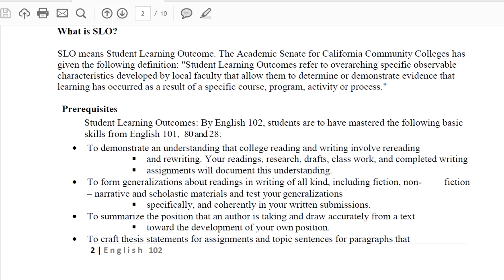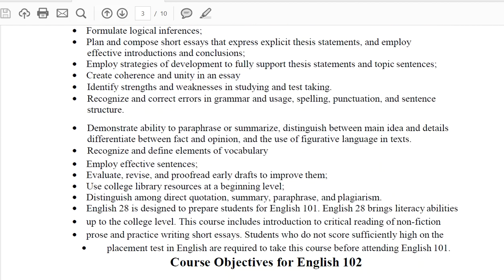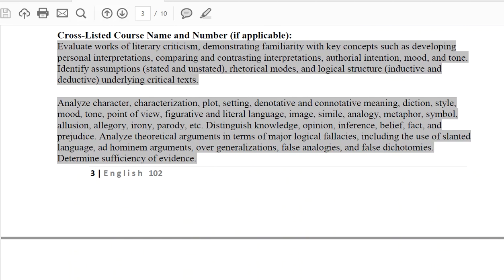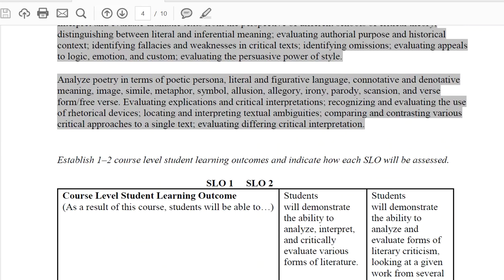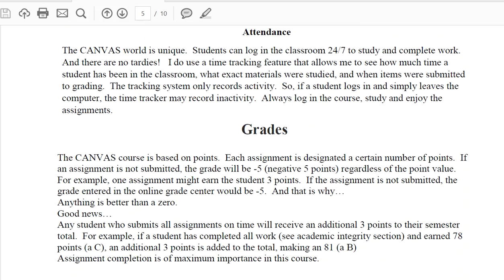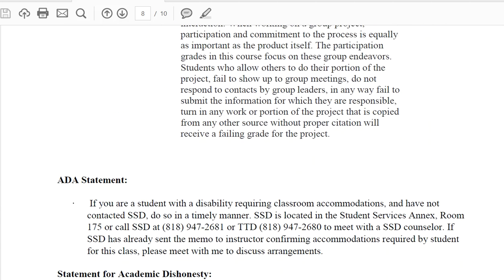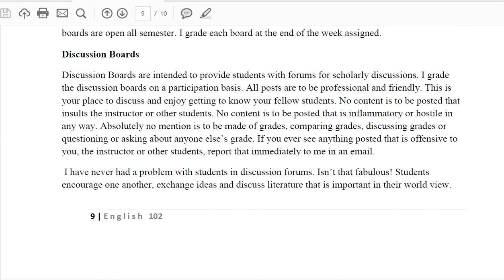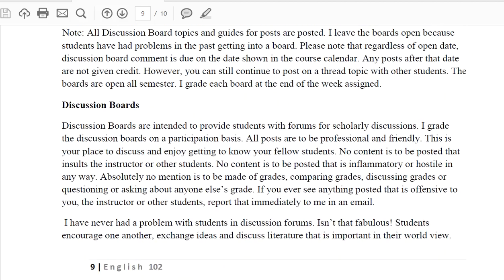Online Syllabus English 102 LAVC